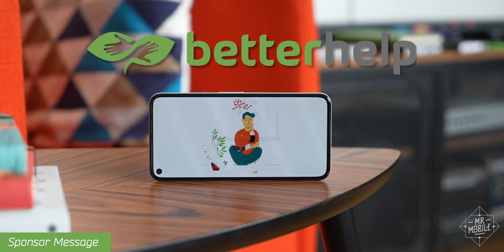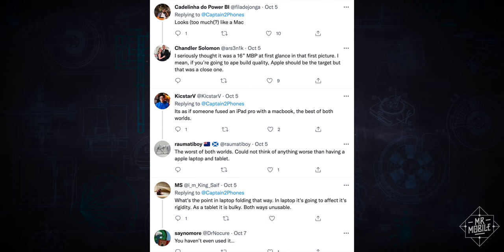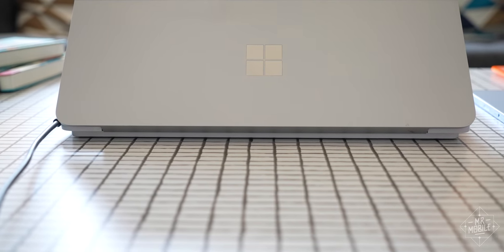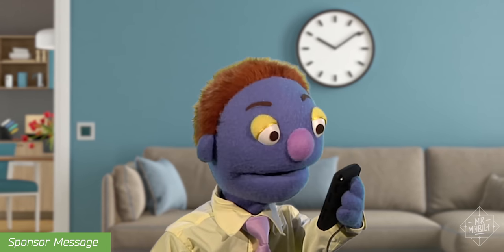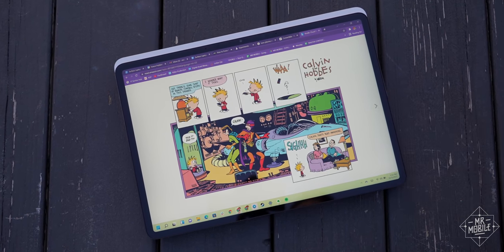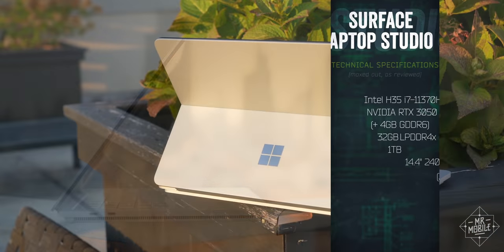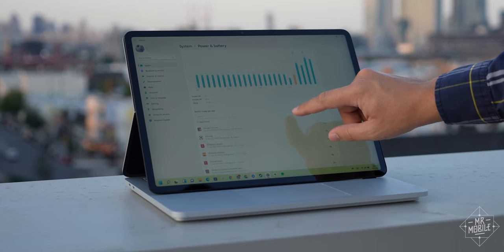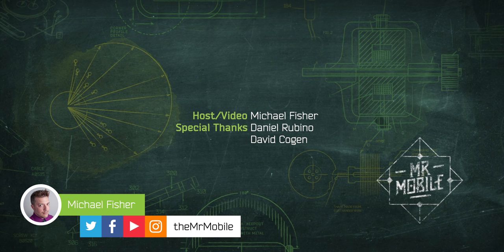Surface Laptop Studio Review: Rebooting The Laptop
[SURFACE LAPTOP STUDIO REVIEW]

I learned something about myself this week – and tell me if you think it applies to you as well. When it comes to my tech, I like devices that change state.

A wearable camera whose remote turns into a tripod (Insta360 Go2); a drone that collapses to be carried (DJI Mavic Air); a phone that converts into a tablet, or a pocket square (Samsung Galaxy Fold / Flip). To me, tech is at its most exciting when it can physically change based on my needs at the time.

Microsoft is no stranger to that approach, having kicked out three generations of its Surface Book over the past half decade or so – and I’ve just spent a week with the convertible that replaces it. On today’s MrMobile video, Michael Fisher reviews the Surface Laptop Studio, a Windows 11 PC that can transform into your digital drafting table … or a top-notch YouTube tablet ... when it’s not busy bring a (pretty pricey) conventional laptop.

[ABOUT MRMOBILE'S SURFACE LAPTOP STUDIO REVIEW]

MrMobile's Surface Laptop Studio Review was produced following eight days with a Surface Laptop Studio review sample provided by Microsoft.

MrMobile does not accept compensation from the manufacturers of the products he reviews in exchange for producing content. No payment was provided and no manufacturer or carrier was afforded a preview or copy approval rights concerning this review.

[LINKS]

[SOCIALIZE]